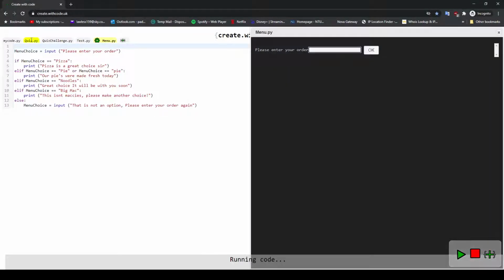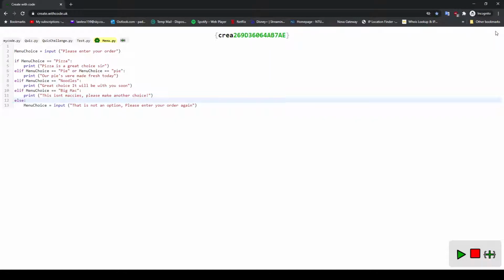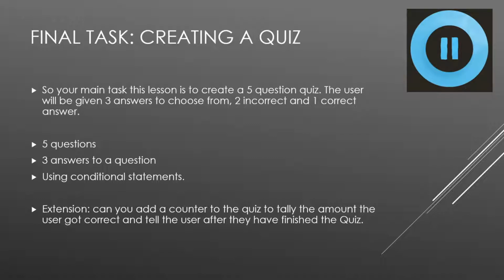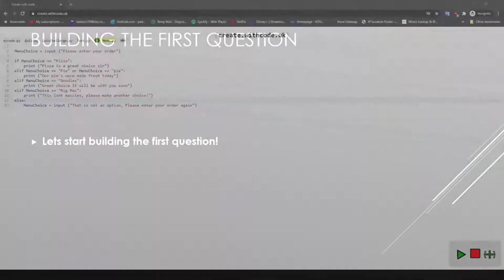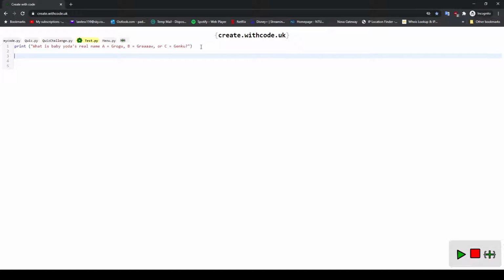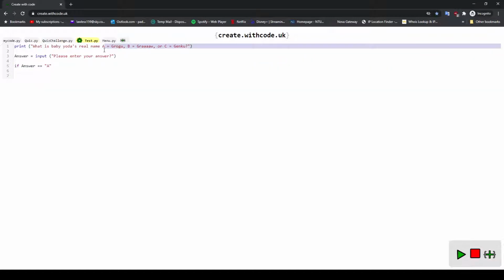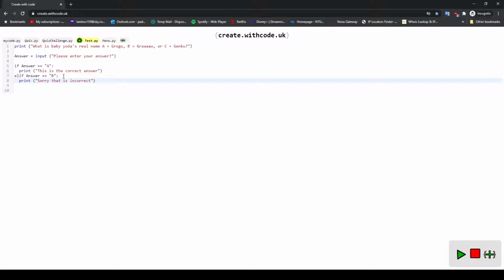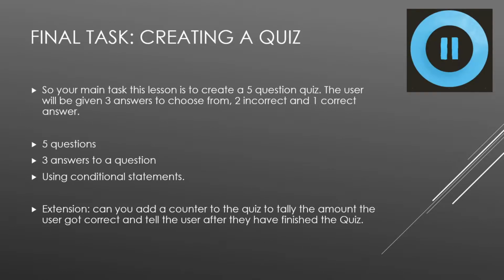KS3 Computing Lesson 5 - Python - Project - Creating a Quiz